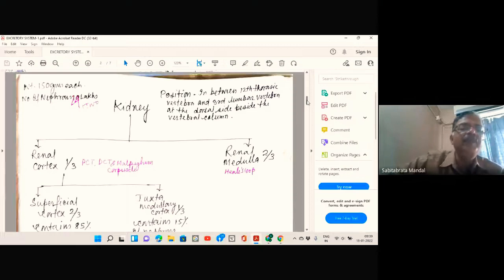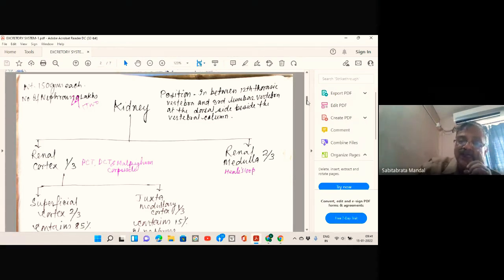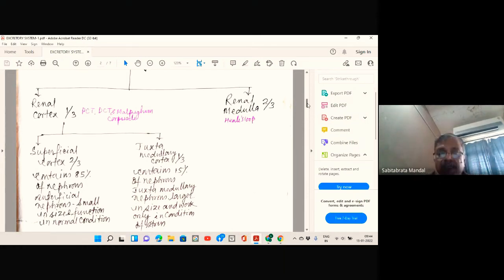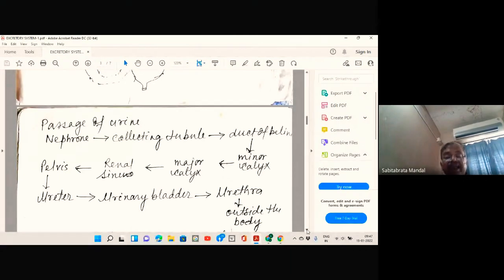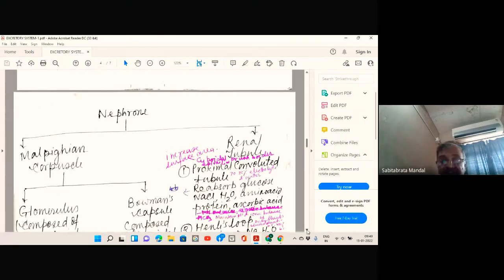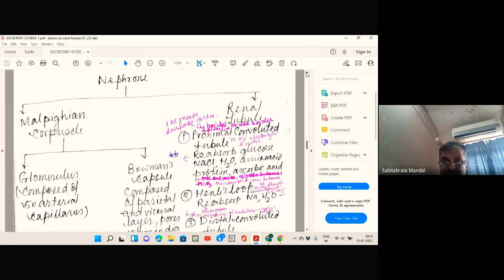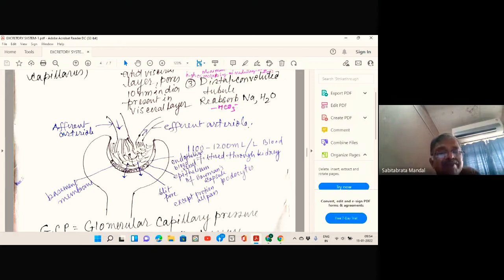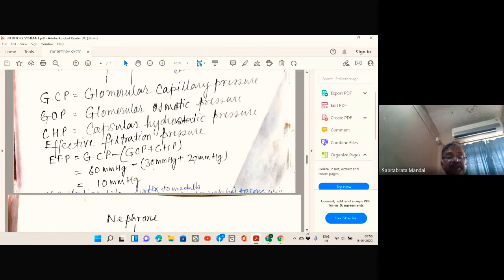EXCRETORY SYSTEM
XI B KENDRIYA VIDYA FORT WILLIAM